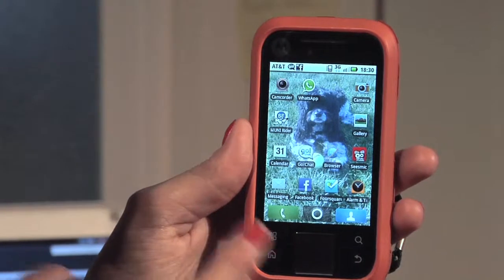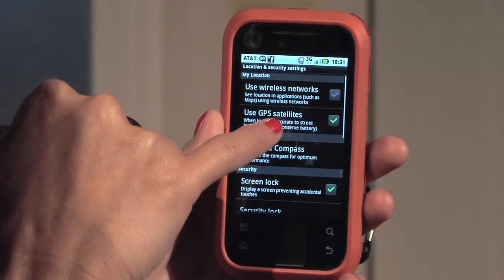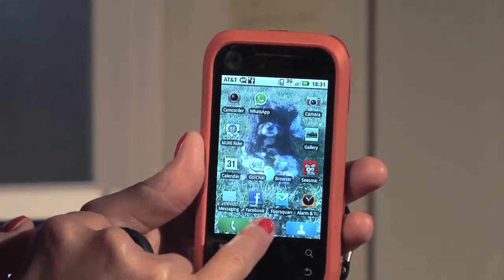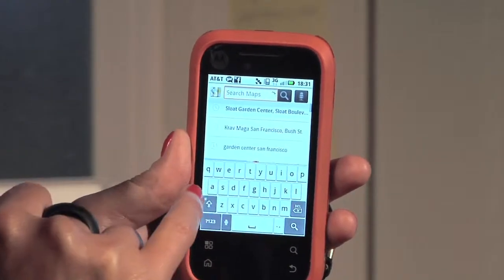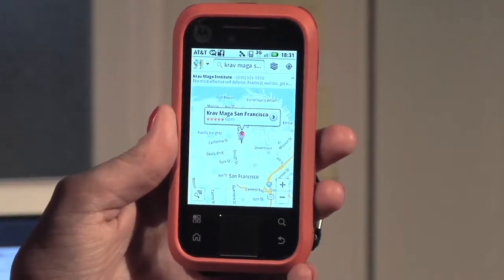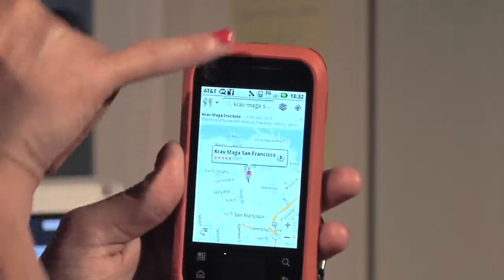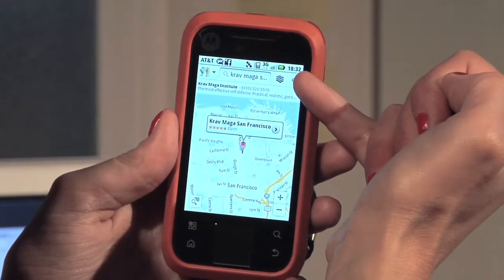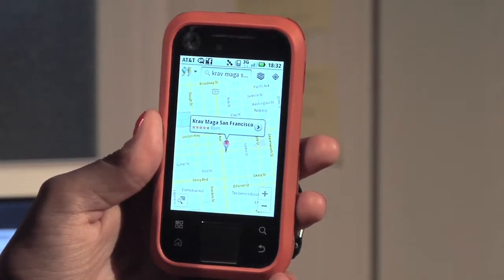How to Visualize GPS Data in Google Maps : Social Media & Business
Visualizing GPS data in Google Maps is something that you can accomplish in just a few basic finger taps. Visualize GPS data in Google Maps with help from a technology and communications expert in this free video clip.

Series Description: Social media is no longer an optional part of running your own business - it is a mandatory and integral part of your business' success. Get tips on the relationship between social media and business with help from a technology and communications expert in this free video series.